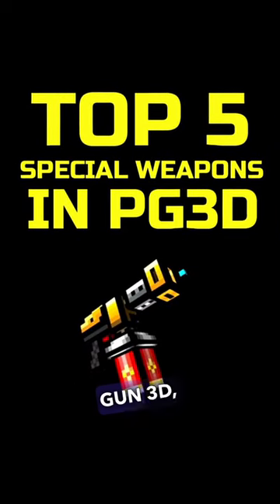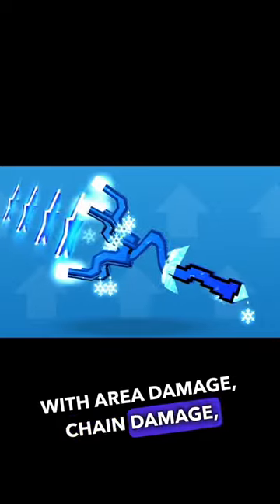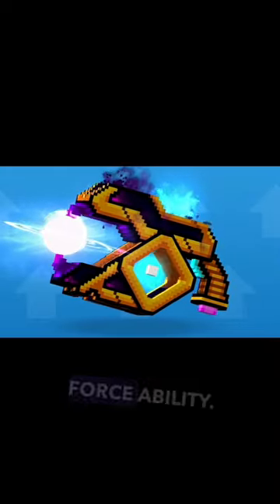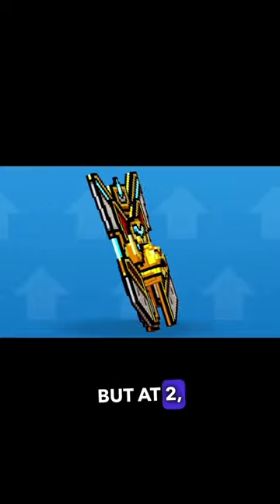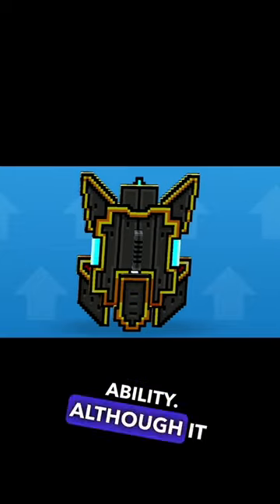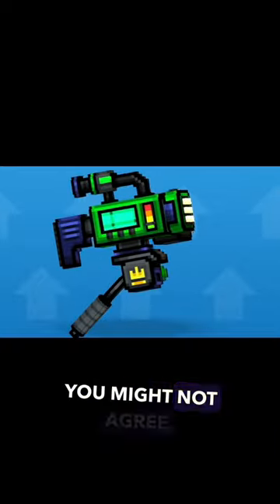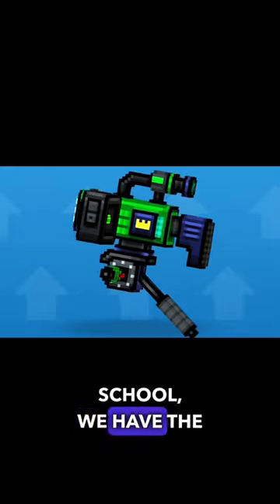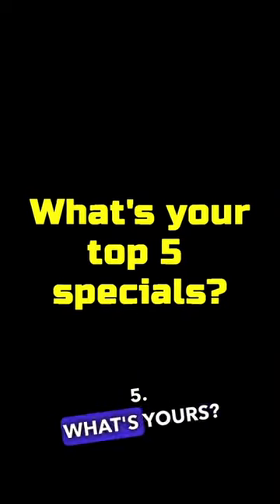Top 5 Special Weapons in Pixel Gun 3D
These are the top 5 special weapons in Pixel Gun 3D at the moment, in this shorts video we are not focusing solely on 3 cat spam weapons.

What is your top 5?